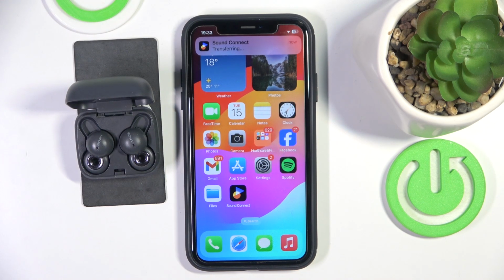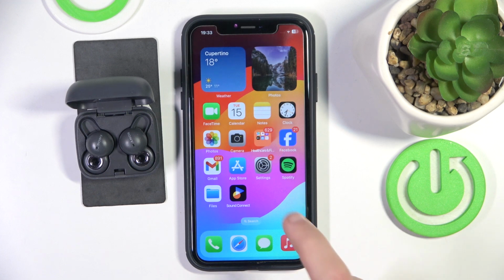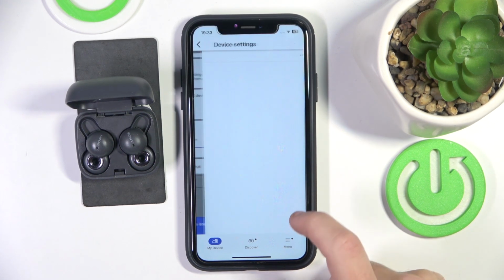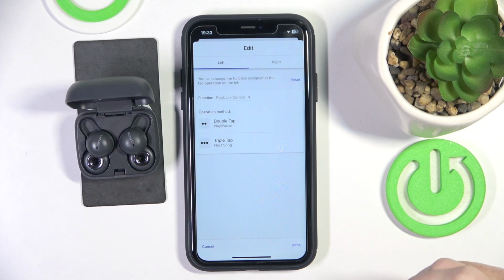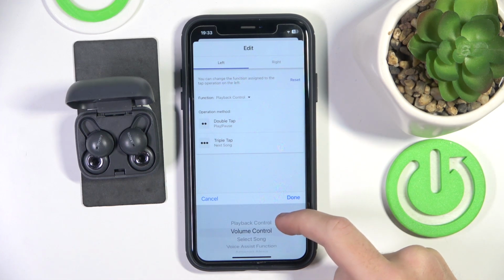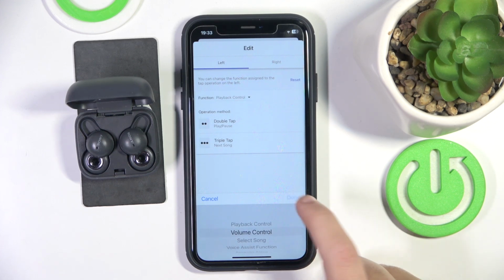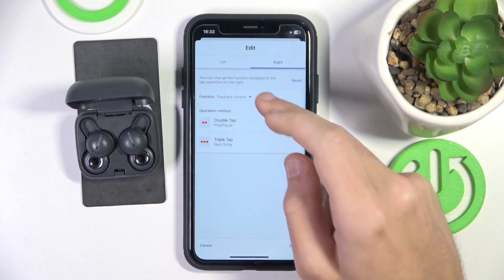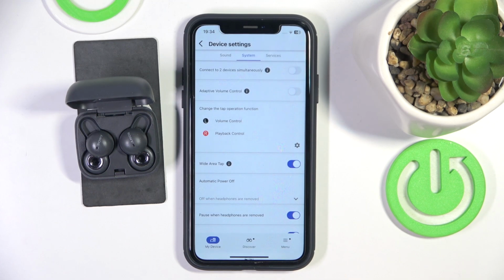How to Customize Gestures in SONY WFL900H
Learn how to change the control gestures on your SONY WFL900H earbuds in this informative tutorial. This video walks you through the process of customizing touch controls to suit your preferences, enabling you to manage playback, calls, and voice assistants with ease. Discover tips for setting up intuitive gestures that enhance your listening experience. Perfect for users looking to personalize their earbuds for maximum convenience and functionality.

How to change control gestures in SONY WFL900H? How to find the list of control gestures in SONY WFL900H? How to manage control gestures in SONY WFL900H?